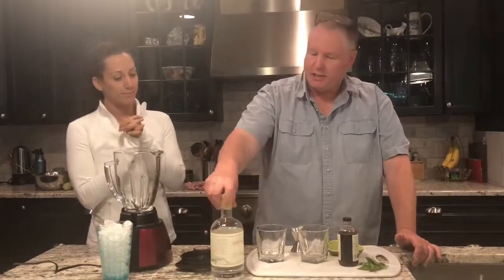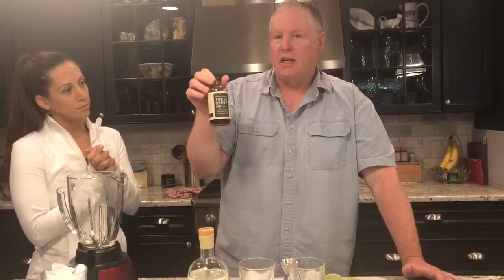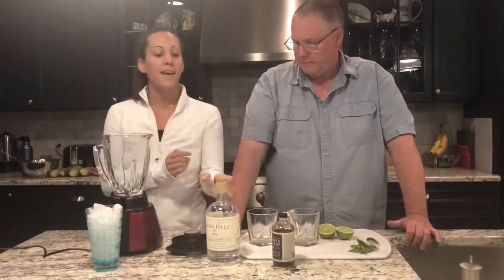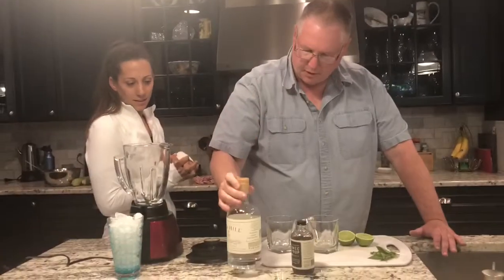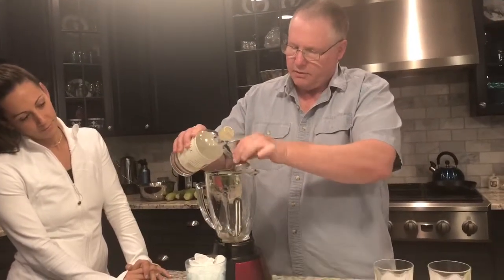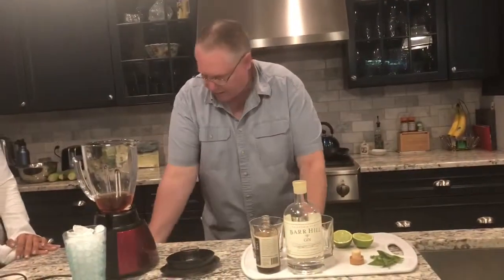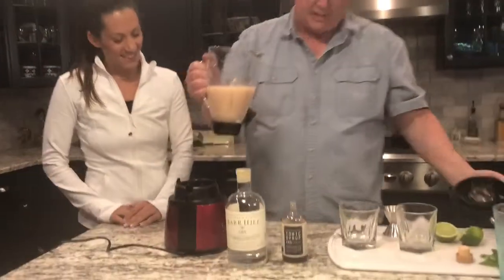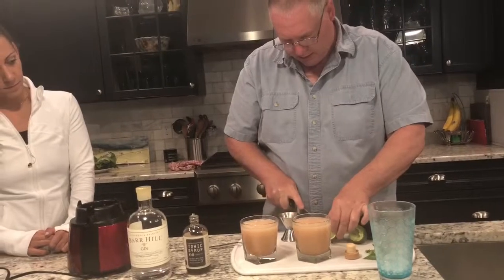2019 Recipe Project: Frozen Gin & Tonic